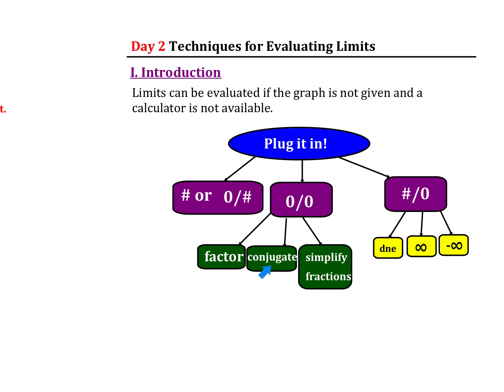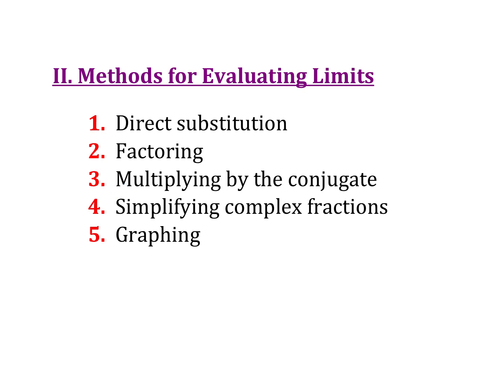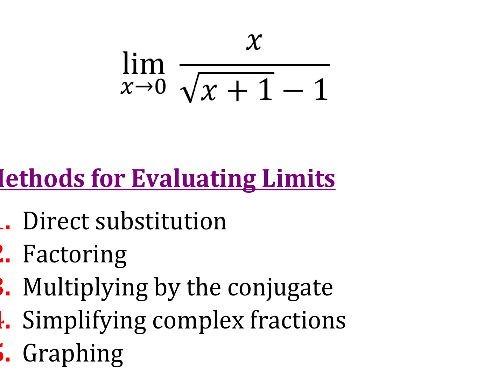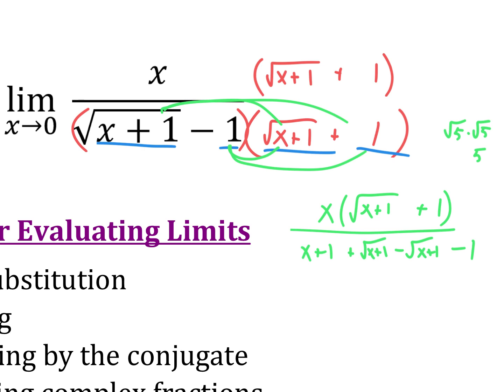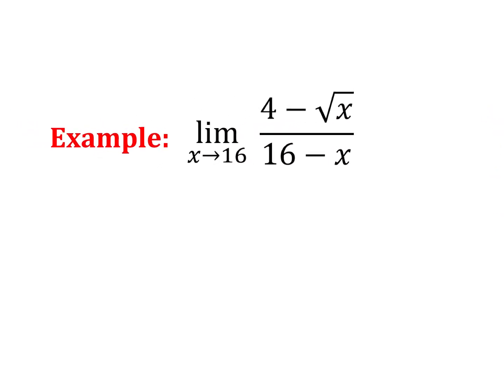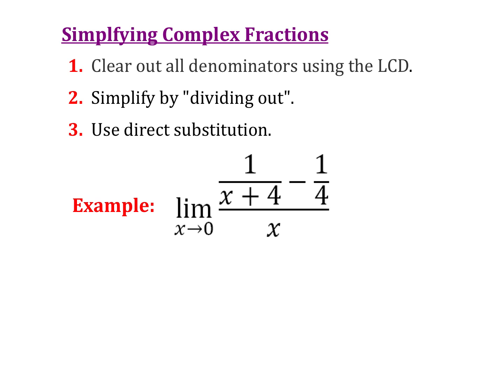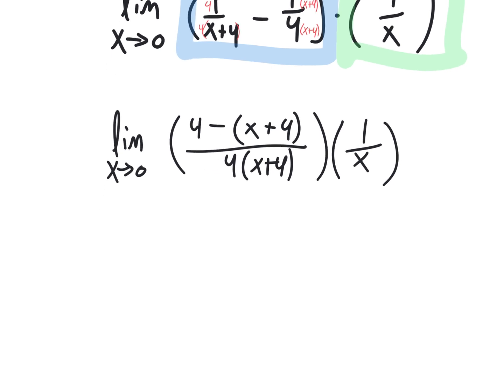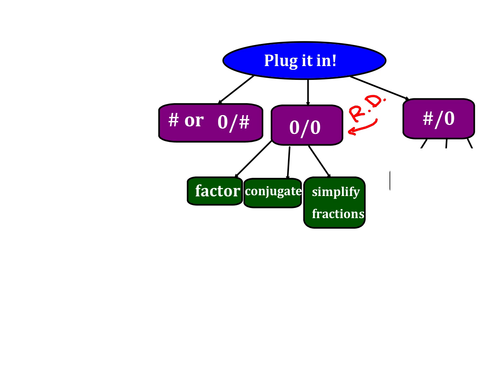Calc Unit 2 Day 2 Algebraic Limits